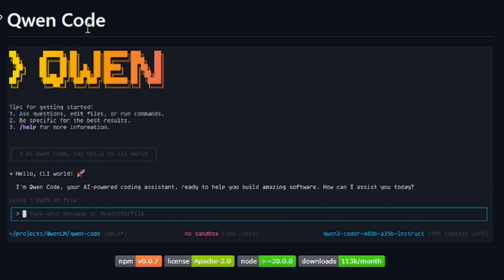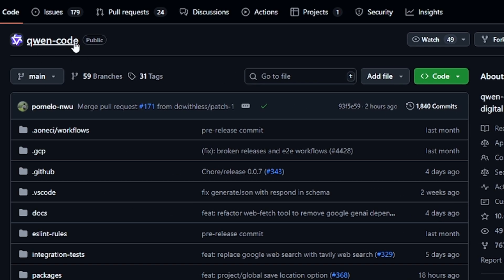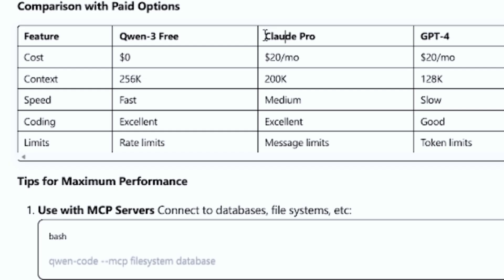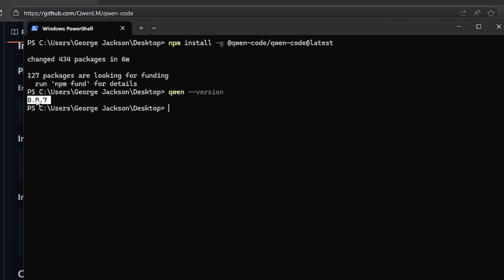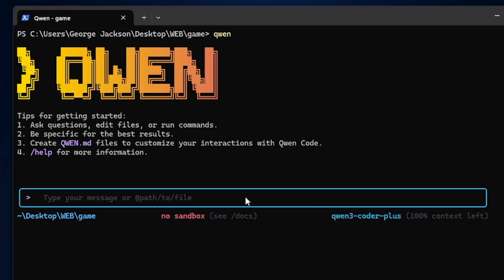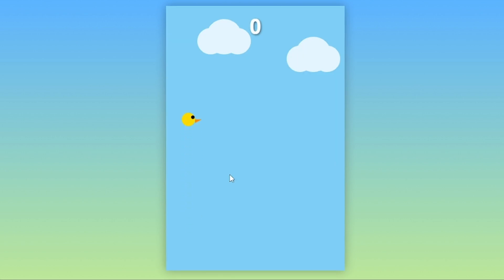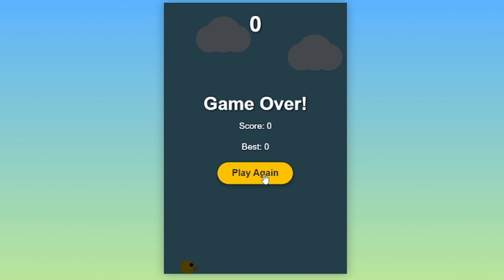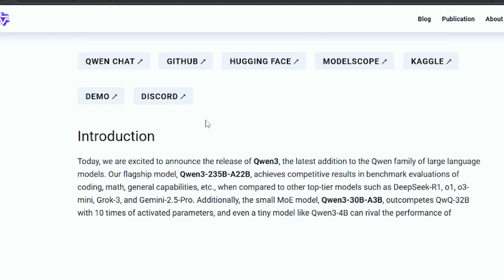Meet Qwen-3 Coder API (Unlimited & Free!) + Roo, Cline, OpenCode: The AI Stack Nobody Told You About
What if I told you there’s a FREE & unlimited AI coding setup that rivals the big paid models?

That’s exactly what you get with Qwen-3 Coder API + Roo, Cline, and OpenCode.

In this video, I’ll show you how this combo works, why it’s so powerful, and how you can start using it right now without spending a dime.

Hopefully this is the last video you'll need to watch on this topic :)

Run into any problems?